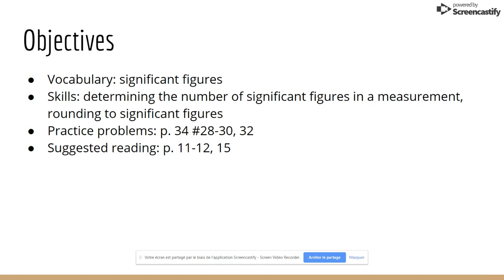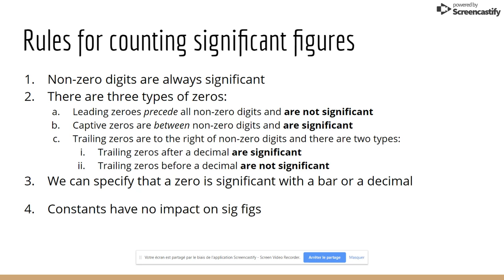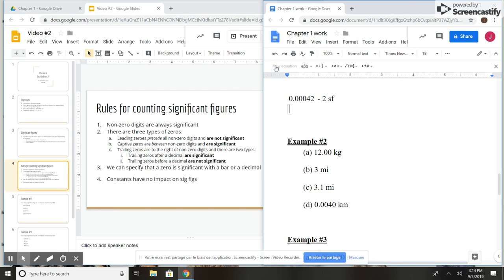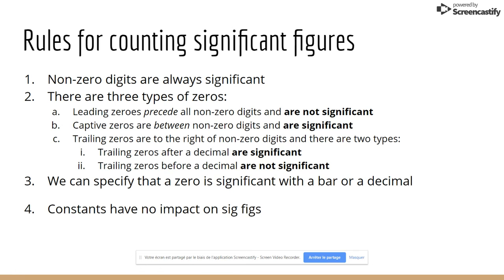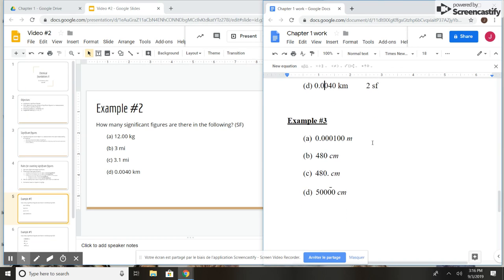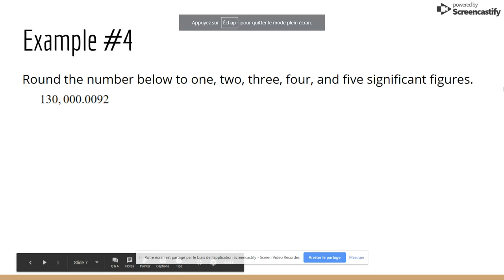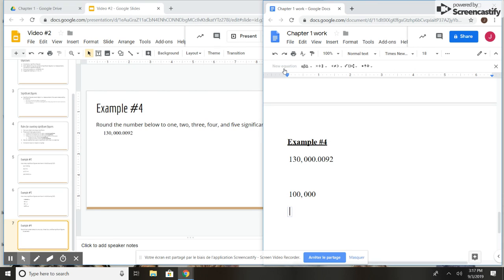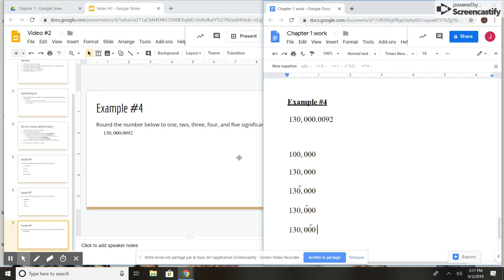10HH 19 20 Video #2